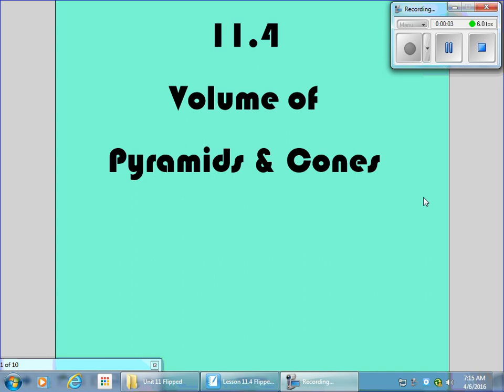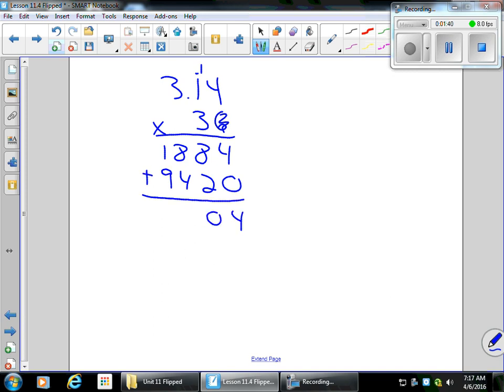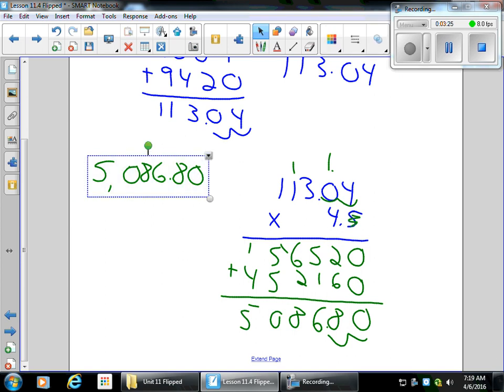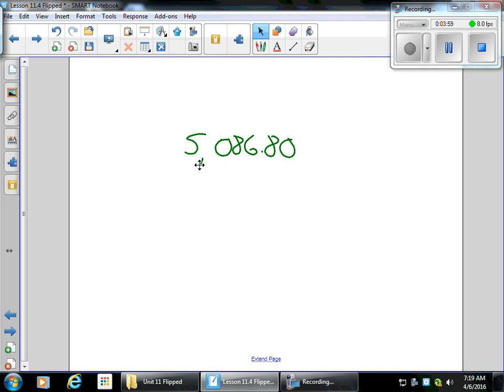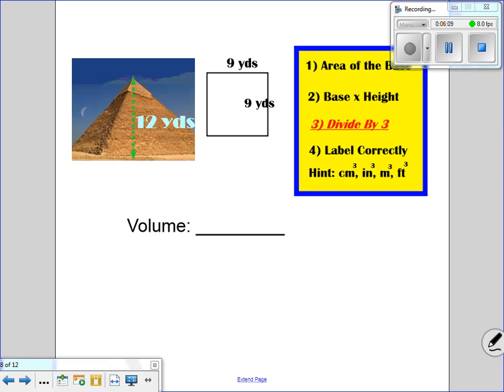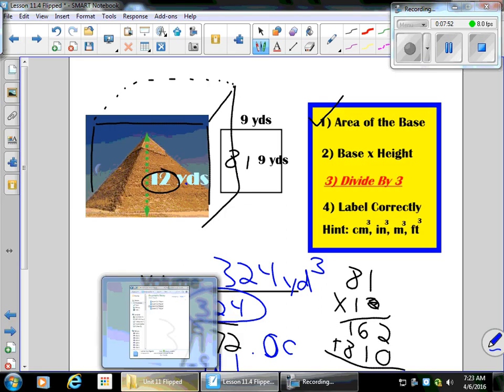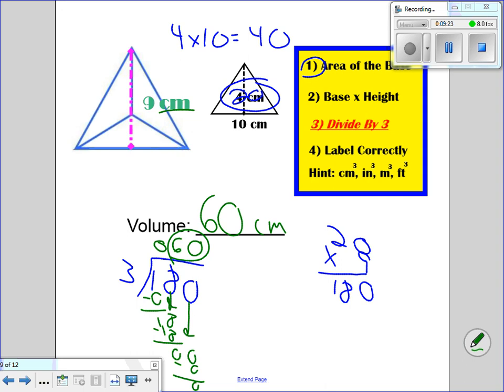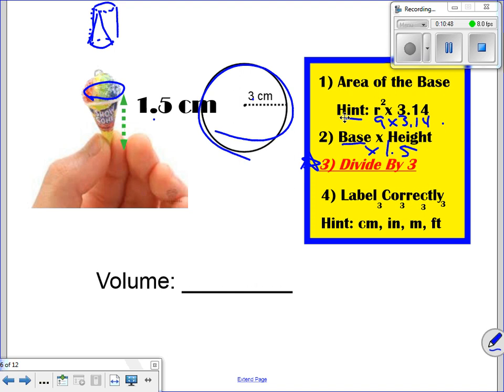Lesson 11 4 Flipped